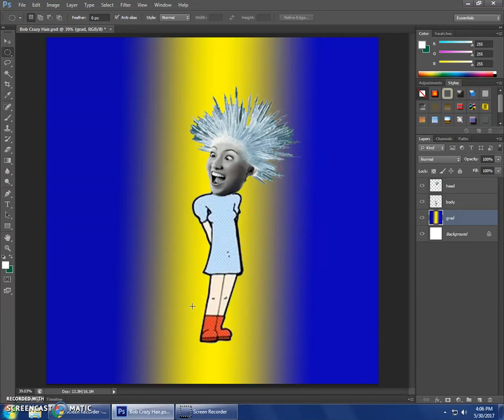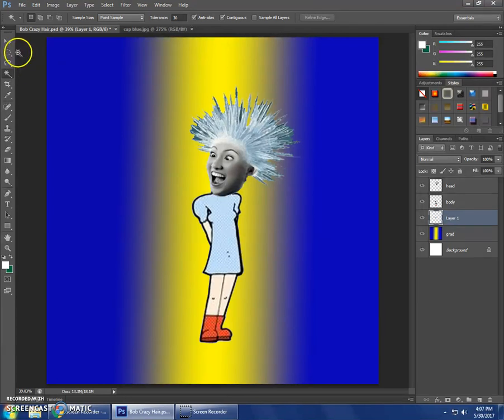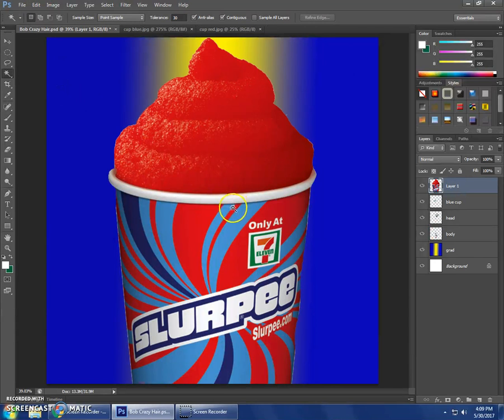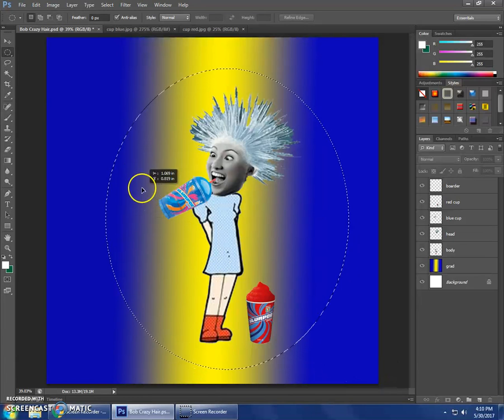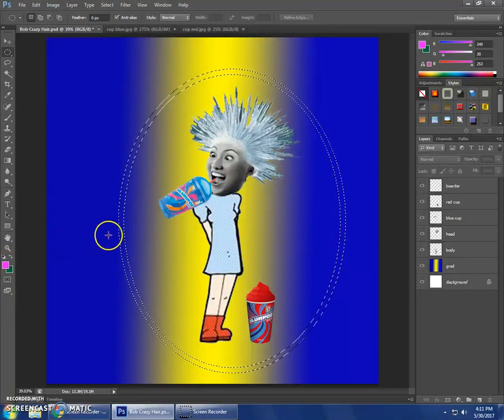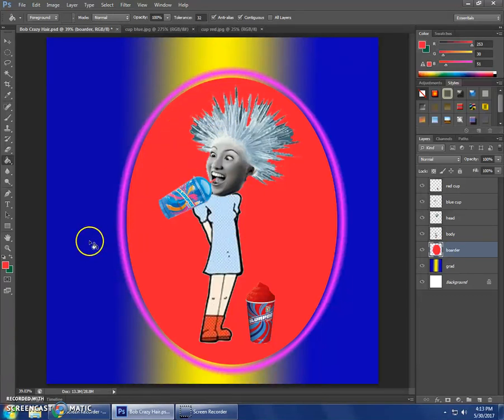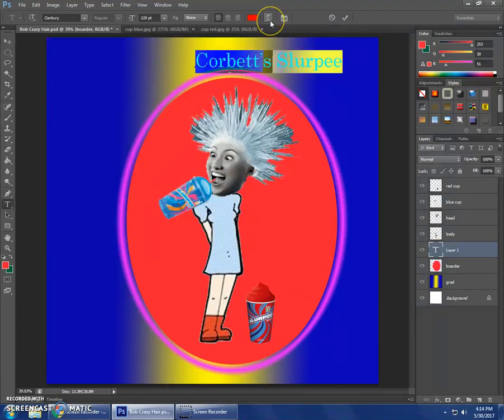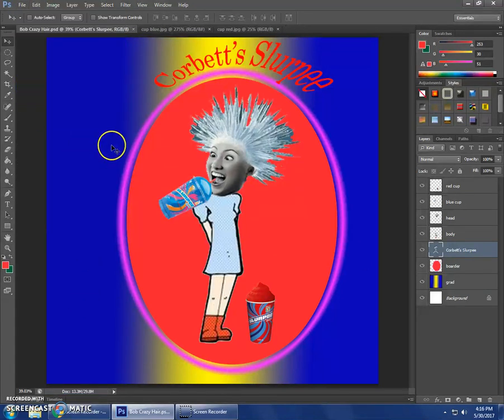Photoshop Crazy Hair prt 2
How to use Photoshop to complete Crazy Hair part 2